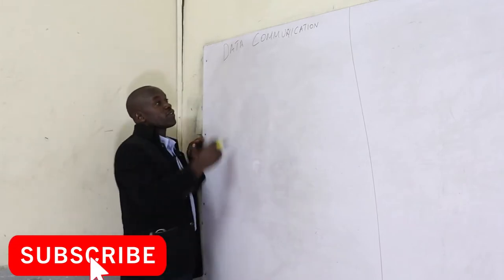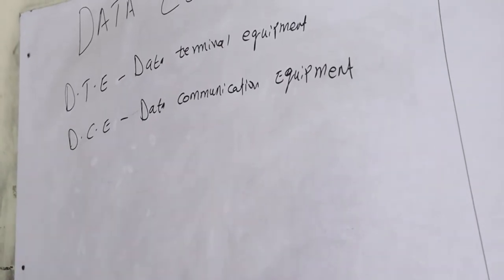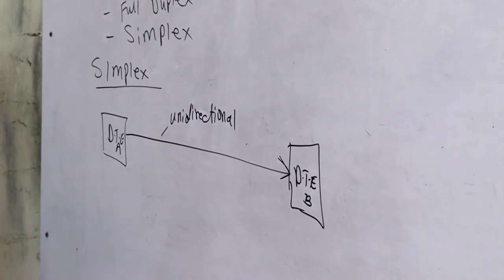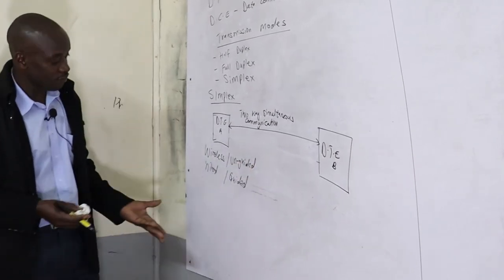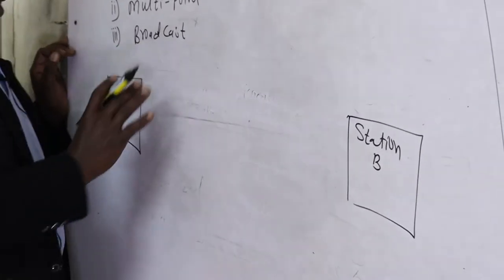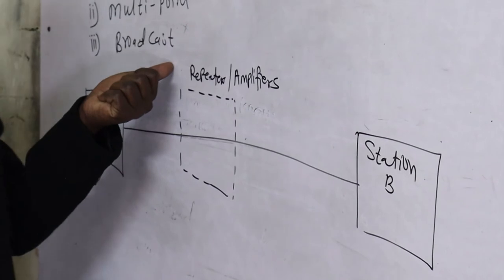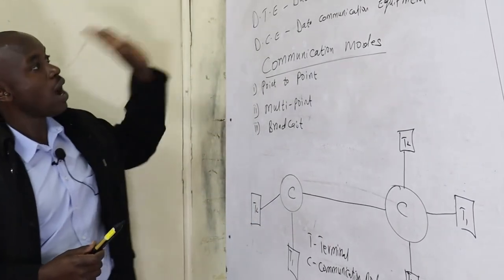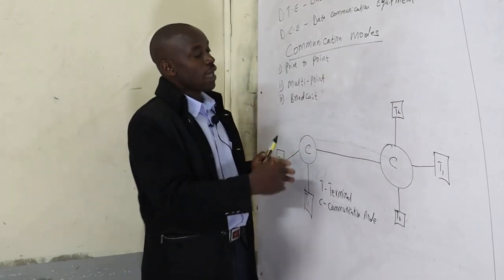DATA COMMUNICATION {introduction to data communication}